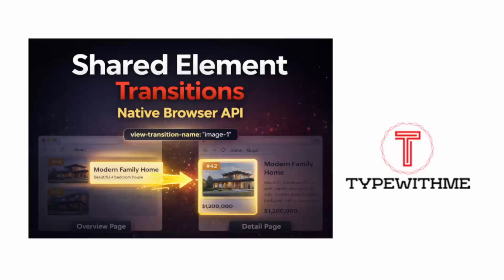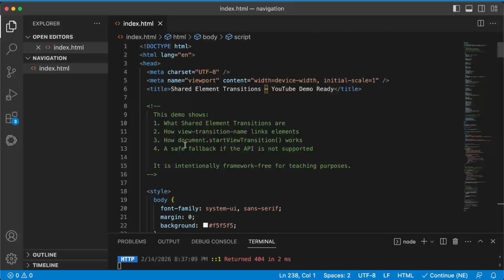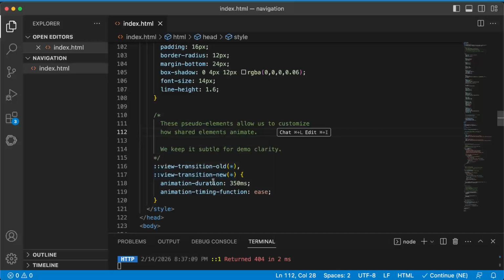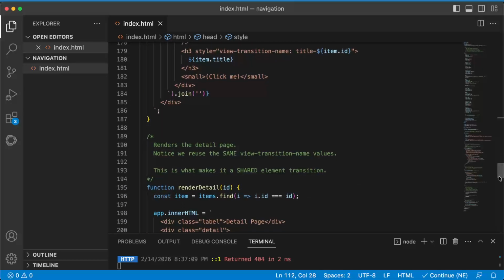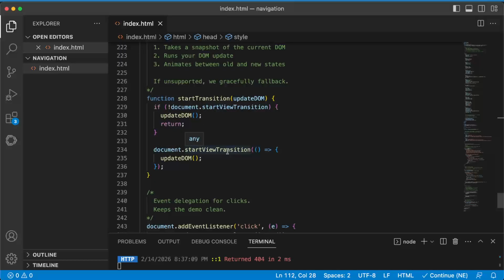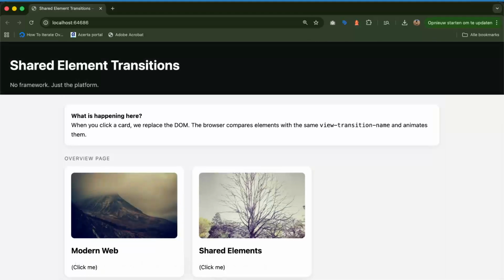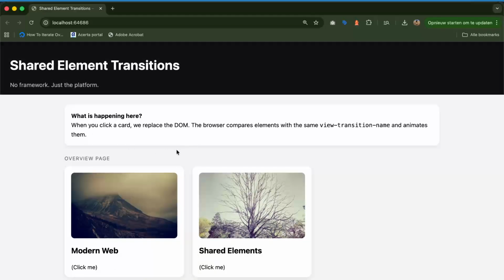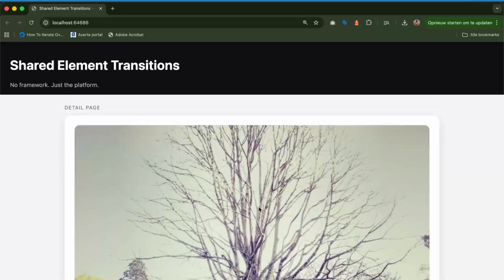The Browser Can Do This Now?! (Shared Element Transitions)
Modern browsers can now animate between pages — natively.

In this video, I rebuild “React-style” shared element transitions using the View Transitions API — no framework, no router, just the browser.

You’ll learn:
• What shared element transitions are
• How view-transition-name works
• How document.startViewTransition() works
• Why this changes how we think about SPA routing
• What breaks it (and how to fix it)

This is part of my series exploring modern platform APIs like the Navigation API and View Transitions API.

⚠️ Browser Support
Currently supported in Chrome / Edge (Chromium-based browsers).
Not fully supported in Firefox or Safari yet.

If you're interested in modern browser capabilities, platform-first development, and reducing framework dependency — this series is for you.